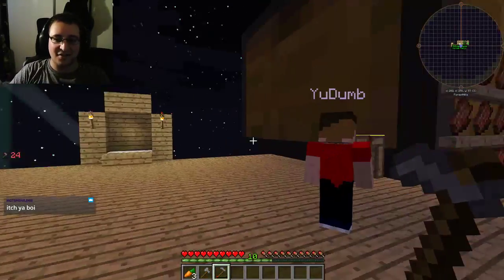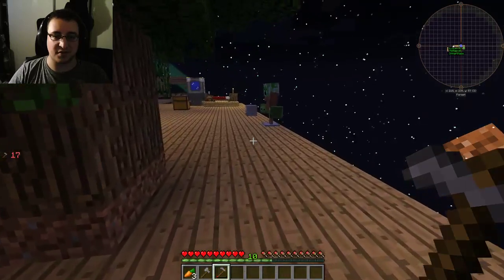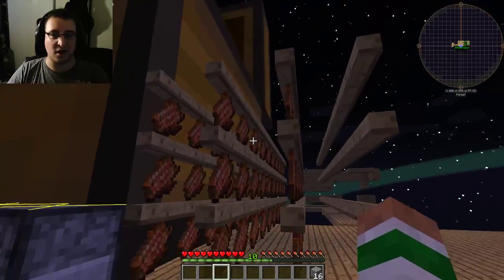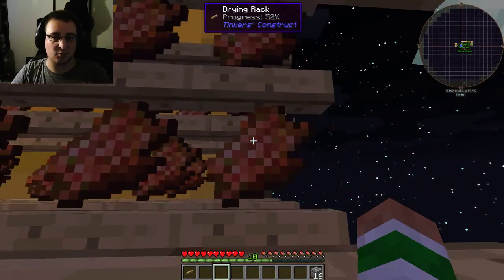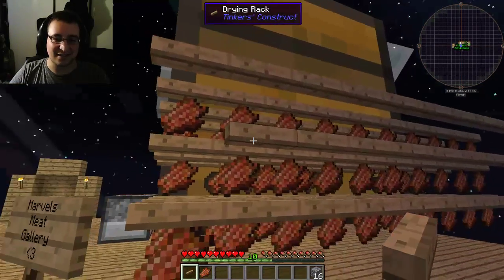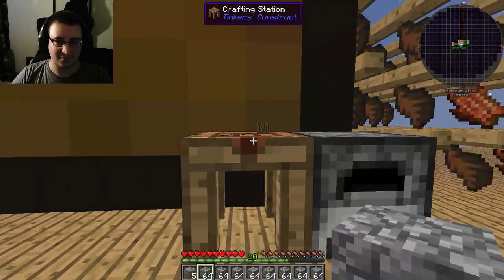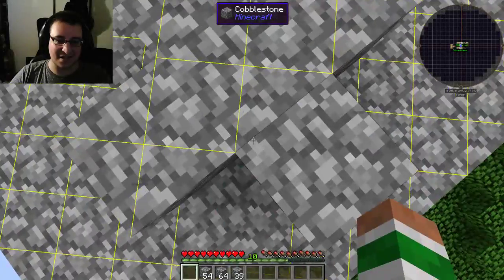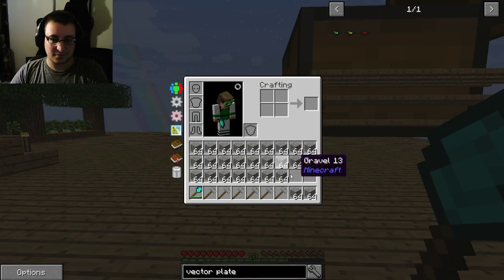We are the shortest bus of comedy in the Skyfactory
Between meat and crushing cobble, we have some funnies for you!